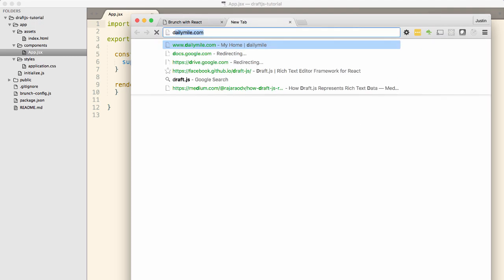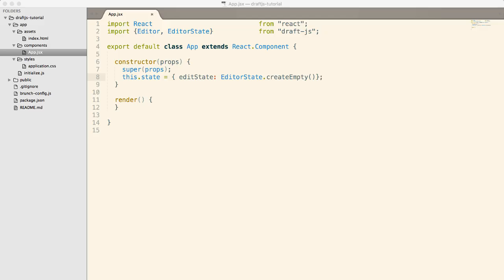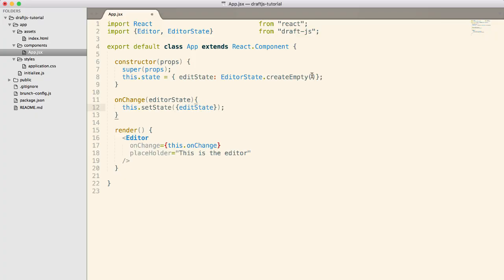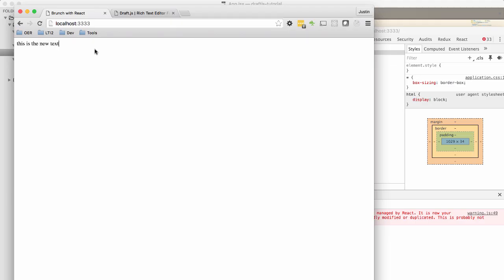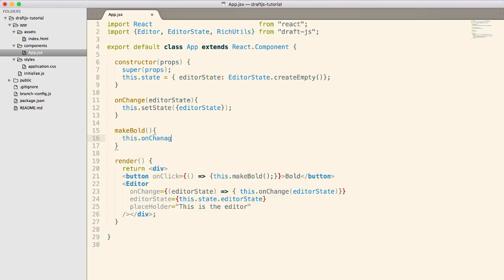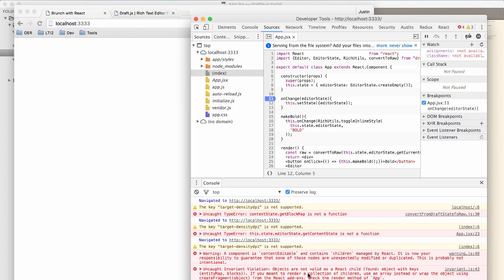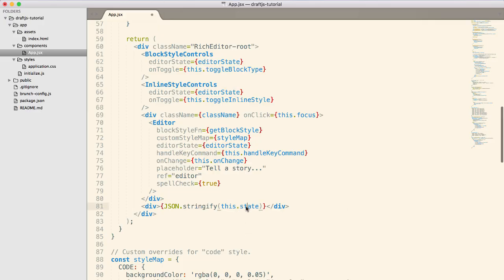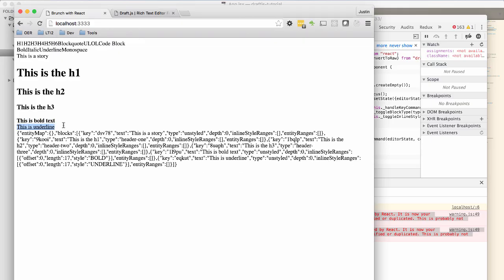React Ep. 37: Draftjs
A quick look at the new editor, draft.js, that was announced at ReactConf.